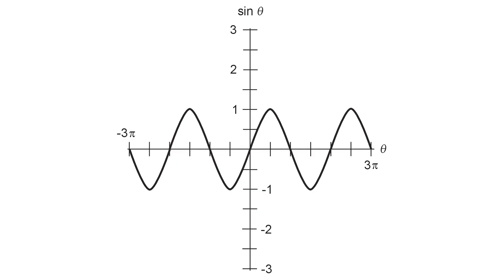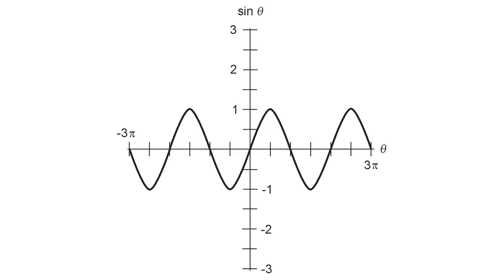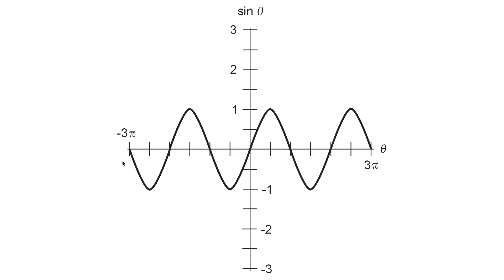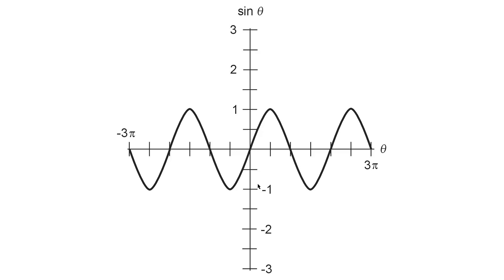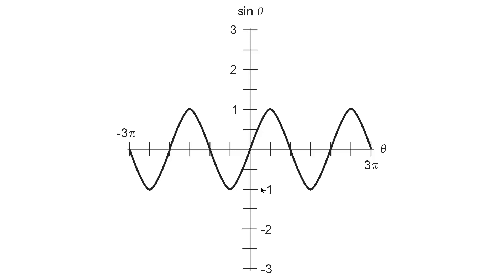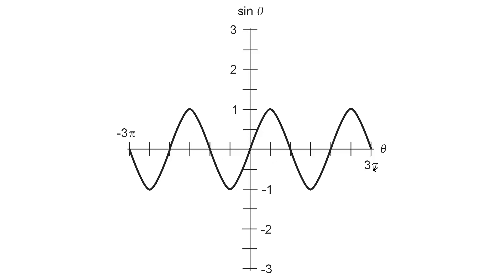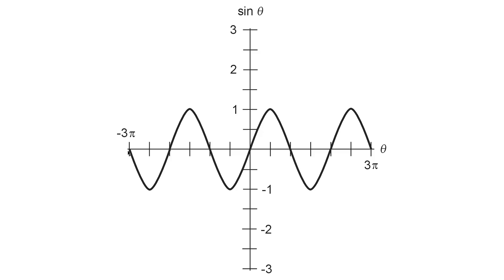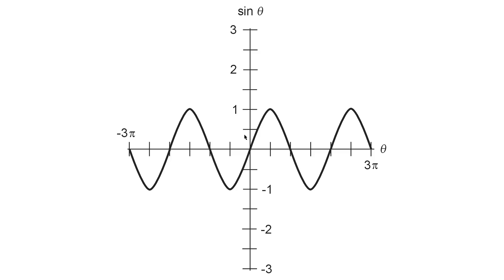Why Do We Call It a Sine Wave?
Any sine wave's shape derives straightaway from the sine function in trigonometry.
sciencewriter-dot-net